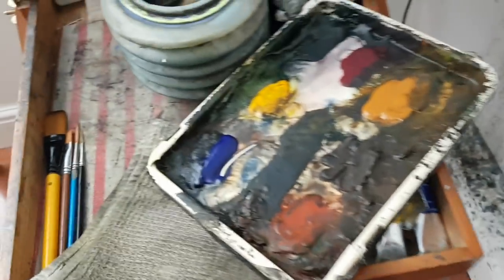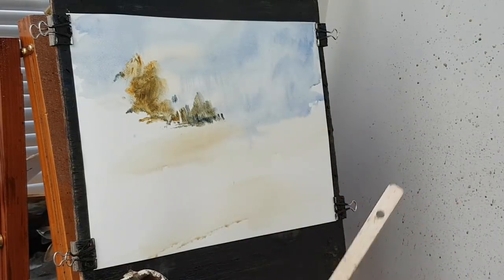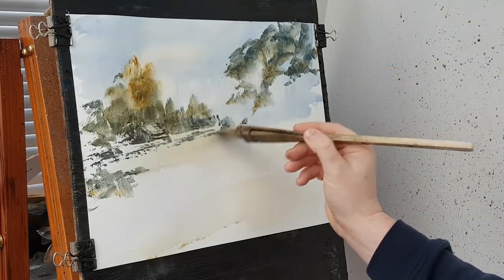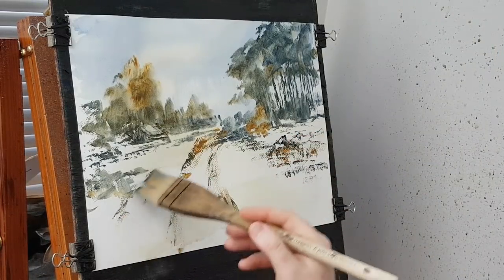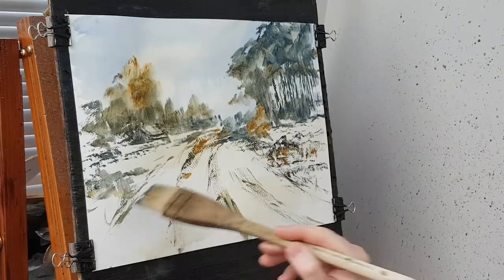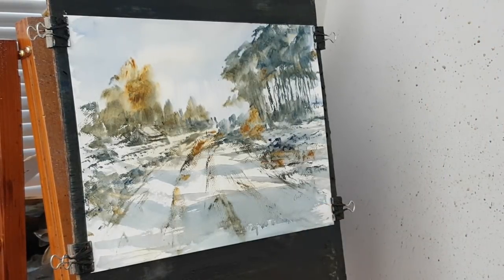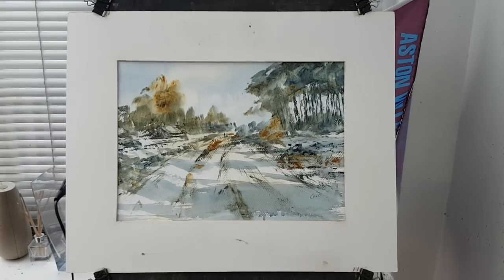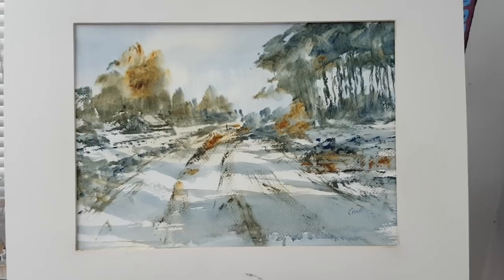Snow in the Village Watercolour Painting Tutorial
I've tried to create a sense of light by casting foreground shadows from imaginary trees on the right hand side.  I used a limited palette of only 3 colours.

1. and enter my world of watercolour where you’ll see exclusive videos, articles, reference photos and much more! Get 2 months FREE with annual membership! Put simply, Patreon is my main source of income and it’s only with the support of my patrons that I can continue to find the time and resources to make these videos.

2. READ MY BOOKS ➤

4. DONATE ➤ Your donation keeps my YouTube channel sustainable and funds future watercolour painting tutorials for all budding artists.

6. PODCAST ➤ Listen to my podcast ‘My Watercolour Diary’ where I answer your questions

7. MATERIALS ➤ These are the paints, paper and brush I use for painting watercolours:

8. SOCIAL MEDIA ➤ Let’s connect!